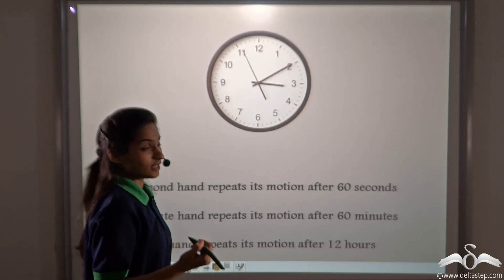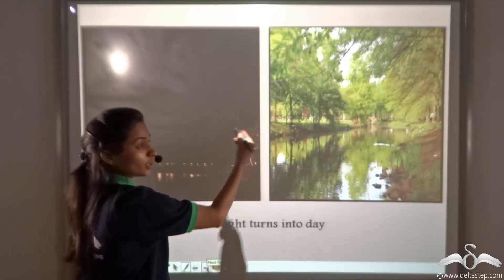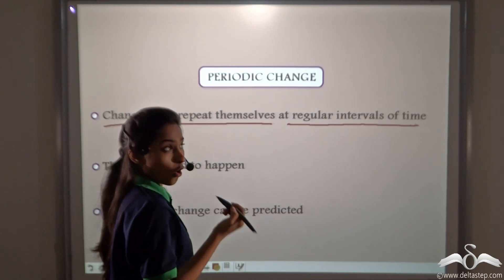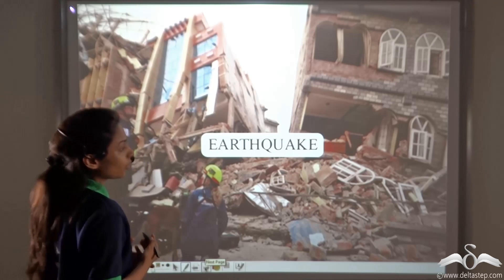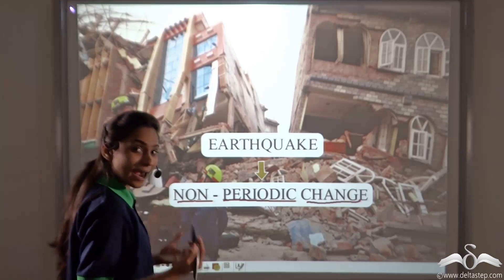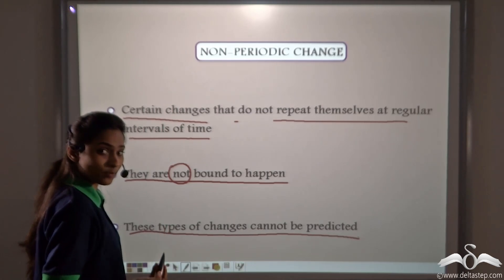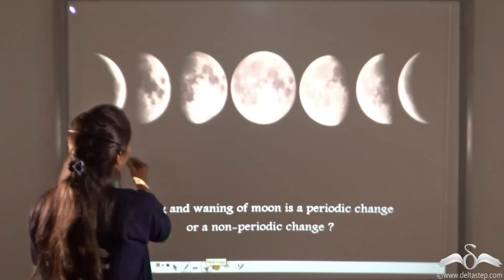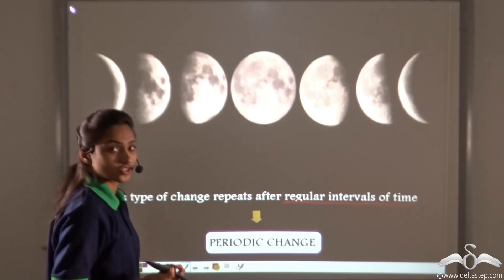Periodic and Non Periodic Changes